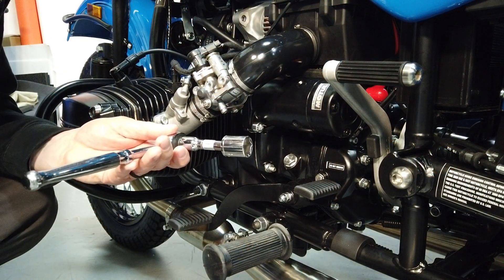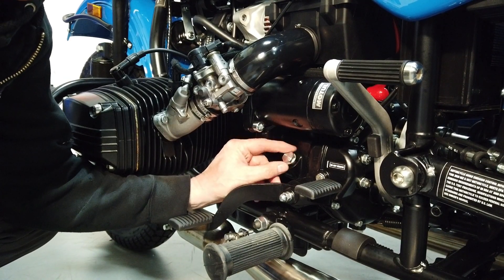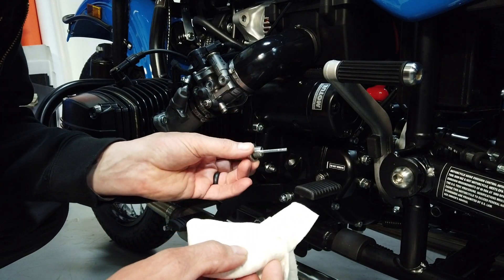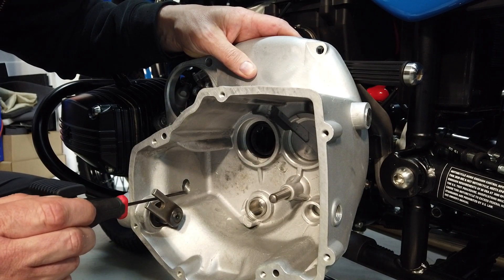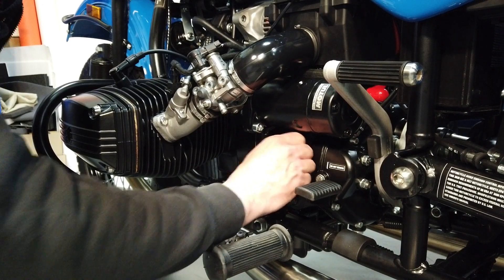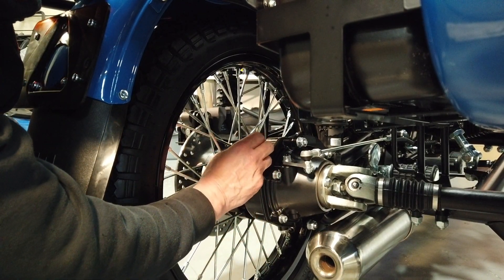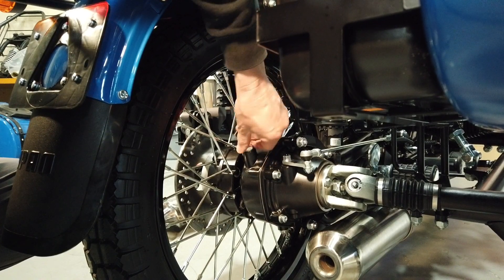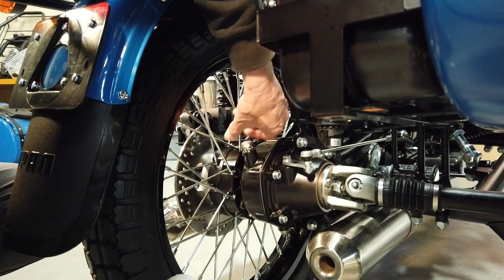オイル量の確認（日本語字幕）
テクニカルビデオのシリーズを始めます！
ウラル本社の技術者デイヴィッドさんがウラルの基本的な技術のポイントのお話しします。
今回はエンジン・ギアボックス・ファイナルドライブのオイルレベルの確認方法を教えます。
分からないところや聞きたいこと、ウラルの知りたいことなど、コメント欄に書いてくださいね！